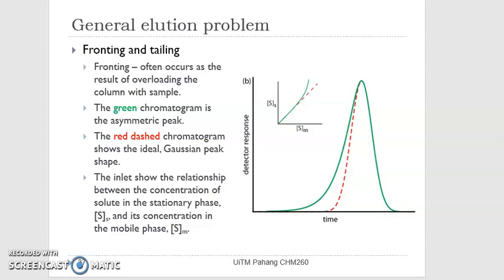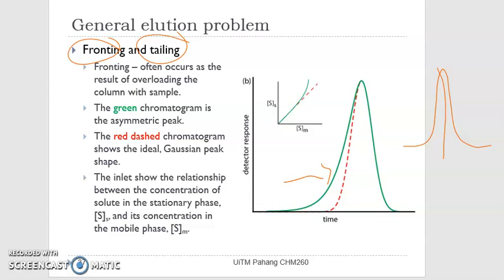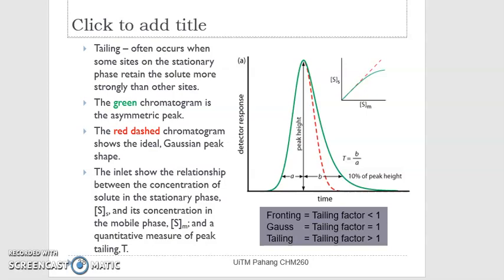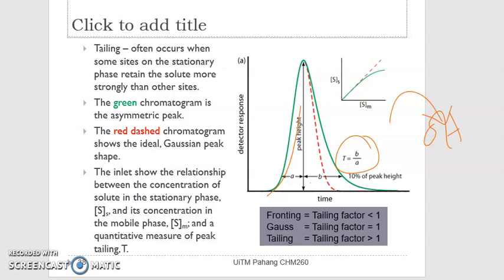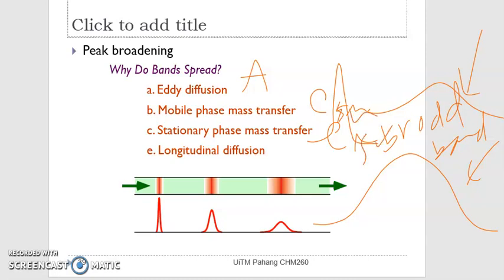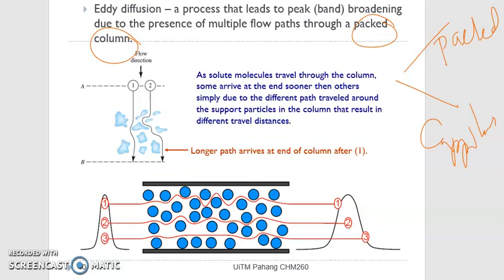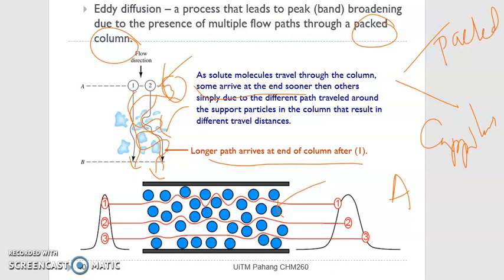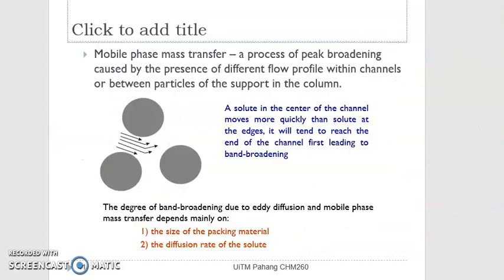CHAPTER 4#GC General Elution Problem